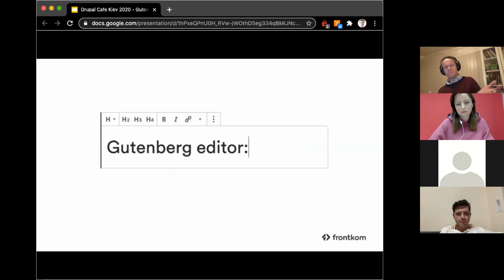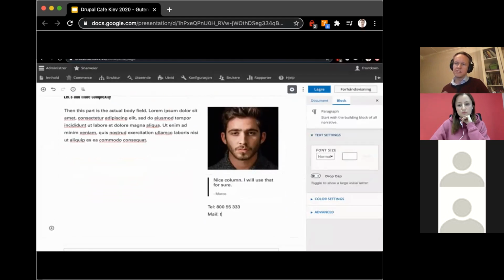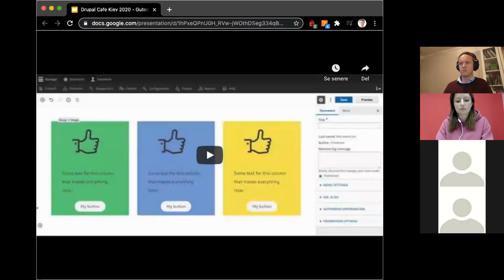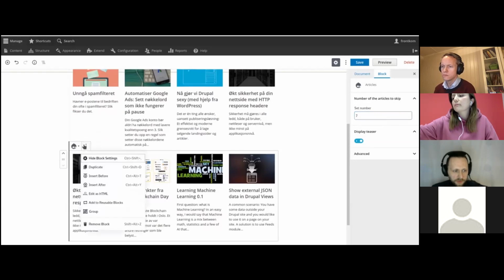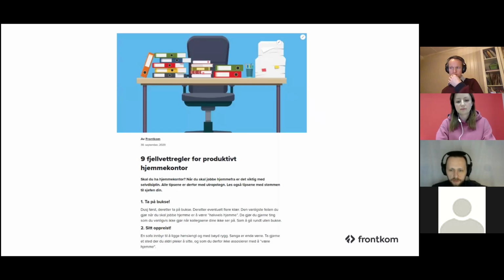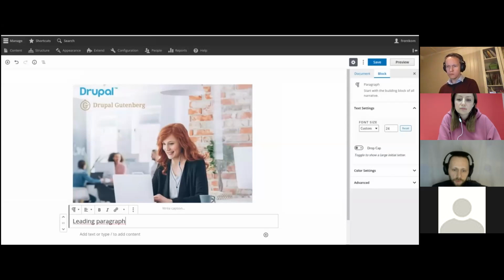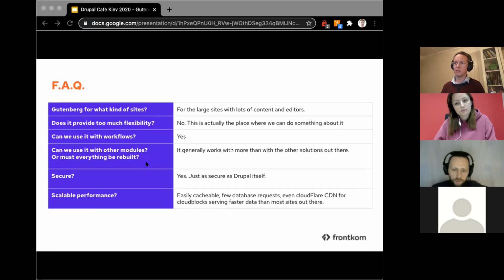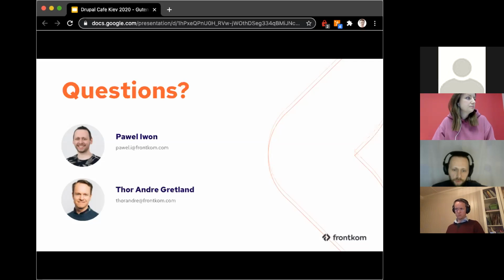Thor Andre Gretland, Pawel Iwon - Drupal Gutenberg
People that are absolutely best at something gotta love what they do. That is also a fact for journalists and content providers.

That is why you need to invest in solutions that inspire people to work with Drupal. We'll show you how to do that with Drupal Gutenberg.

If you want to work on great CMS projects, if you like happy clients and long-term client cooperations you should get to know Gutenberg.